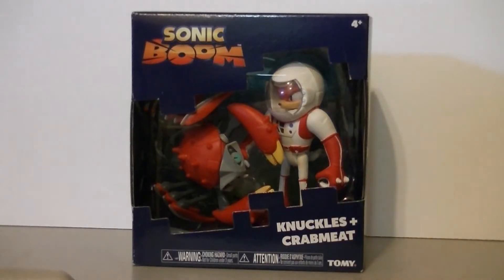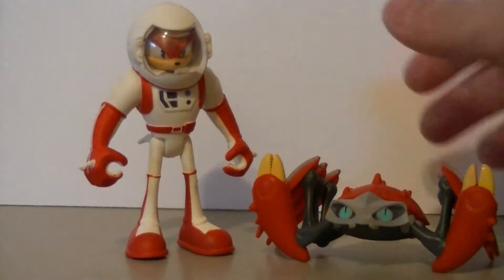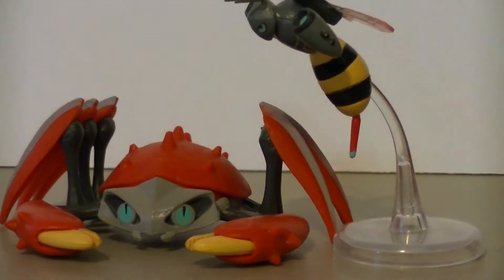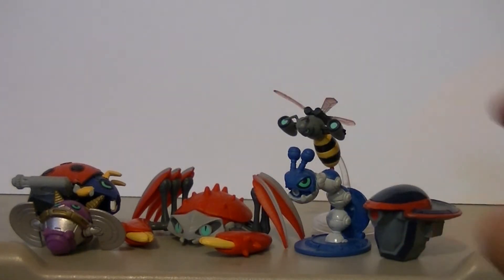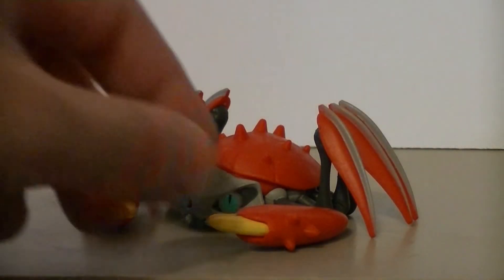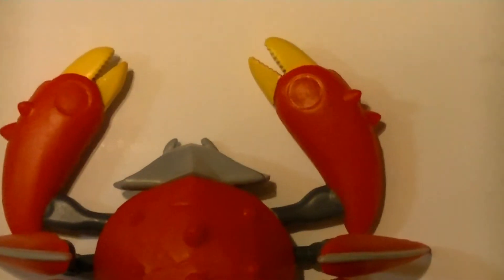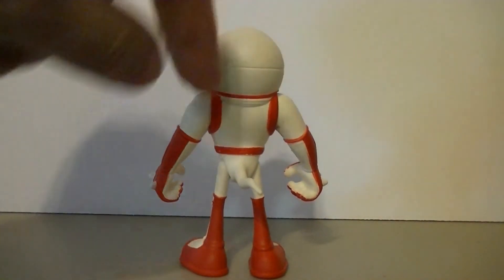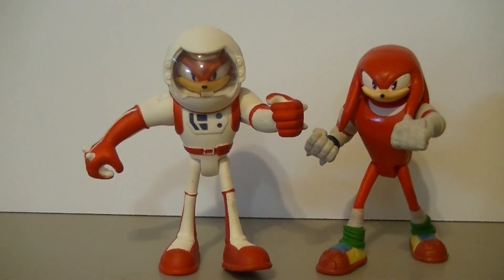Wakeangel2K1 review Space Knuckles and Crabmeat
wow, Space Knuckles is cool and all, but this is an awesome Crabmeat too!  Though this makes the second badnik in a row where you need to buy a Knuckles to go with it.